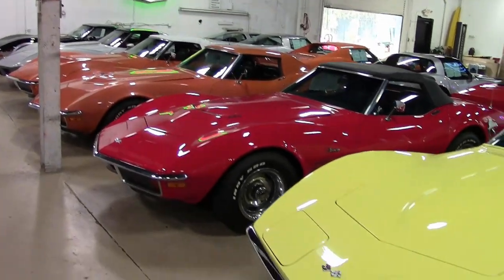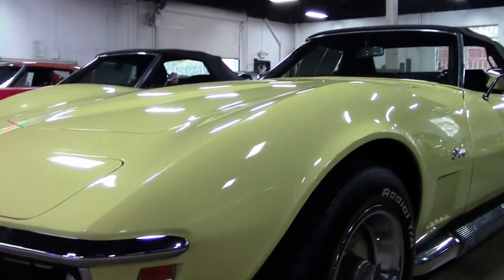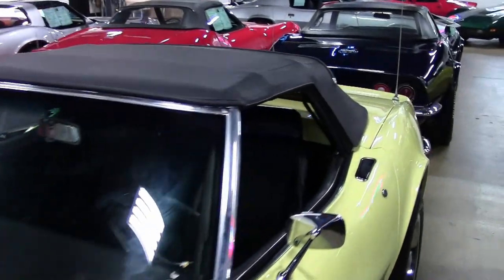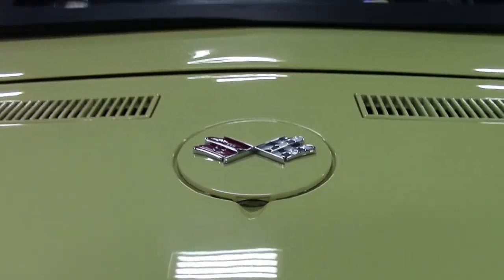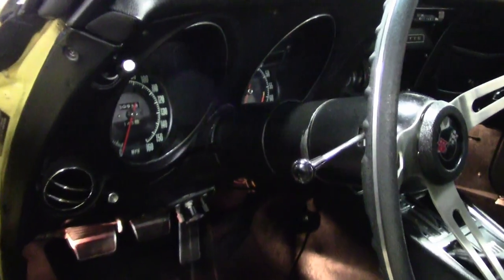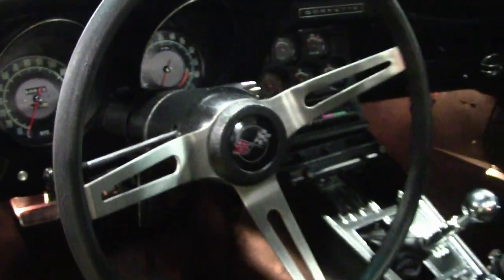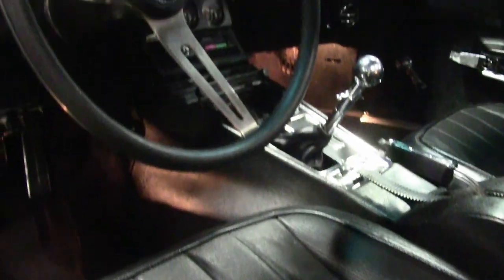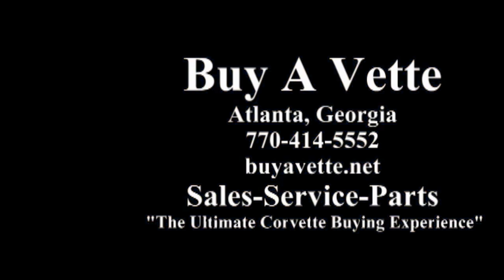1969 Corvette ZZ383 425hp 5 Speed Convertible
1969 Corvette ZZ383 425hp 5 Speed Convertible For Sale

Safari Yellow exterior, code correct Black vinyl interior, Black convertible top.

NOM 425hp GM Performance Parts ZZ383 crate engine, 5 speed manual overdrive transmission.

Features include side exhaust, CD stereo. Originally assembled on July 15, 1969, this 1969 Corvette Convertible is in good condition, and is configured for the true driving enthusiast with its added 5 speed manual transmission and 425hp GM crate engine! This car's paint looks good-vg with a great shine. 1967 style front fender louvers have been added to this car, as well as factory style 1970-up rear fender flares. Convertible top good-vg. Chrome bumpers show a newer finish, and are vg-exc, and exterior door handles are good-vg. A set of aftermarket bubble style taillights has been added to this car. Rally wheels are good-vg, and BF Goodrich Radial T/A raised white letter tires show an average of 8/32nds tread depth remaining. The interior of this 1969 Corvette Convertible shows vg gauges and seatbelts, good-vg door panels, and good condition loop carpet, center console, and steering wheel. A Pioneer DEH-2500UI CD stereo has replaced the original AM/FM radio. The ZZ383 crate engine in this 1969 Corvette Convertible shows a chrome Moroso air cleaner, HEI electronic ignition, longtube headers, chrome valve covers, chrome alternator, and a polished Edelbrock carburetor. This is one of the more exotic GM crate engines, and features fast burn aluminum heads and roller rockers. This engine really makes this car scream, and is not for the feint of heart! Frame is solid and rust-free. This car has been fully serviced, and all instrument gauges, lights, turn signals, brakes, engine, transmission and rear-end are all in good operating condition. Call us before this souped-up '69 leaves us!